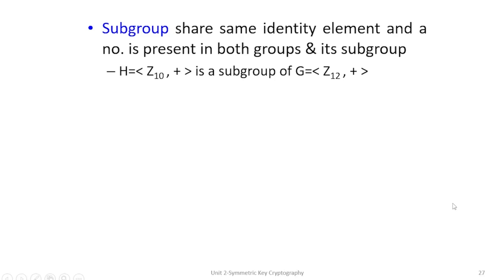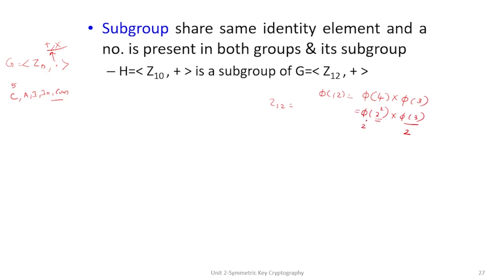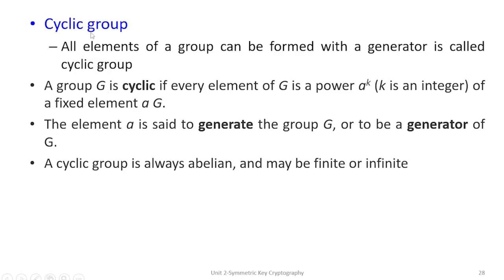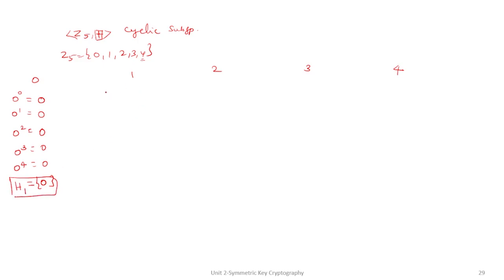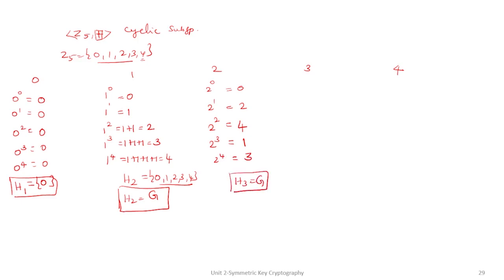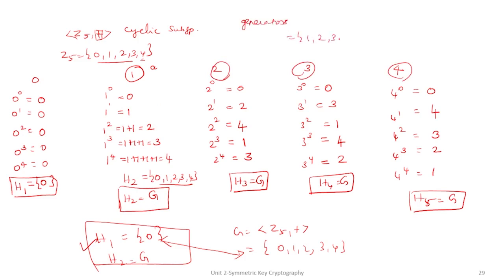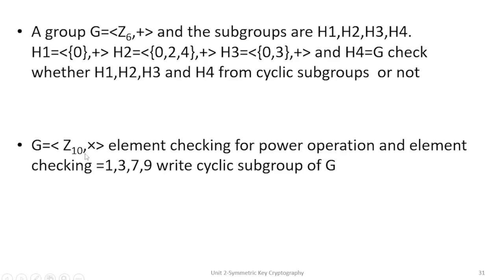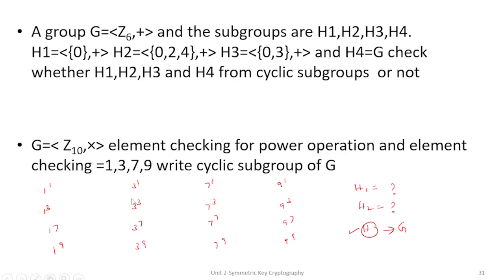CCS | Unit-2 | Lec-04 | Subgroup, Cyclic Subgroup